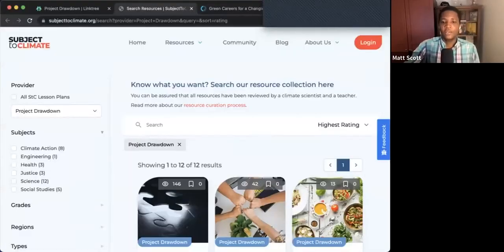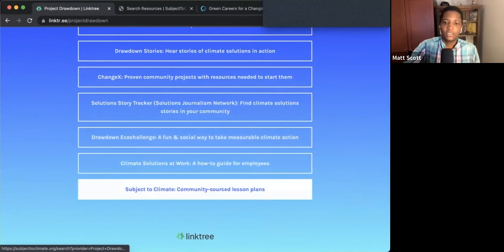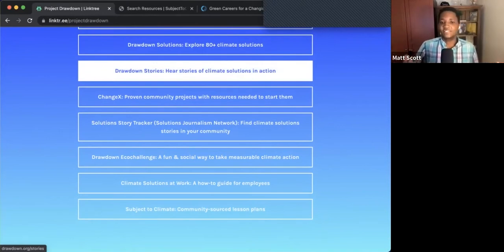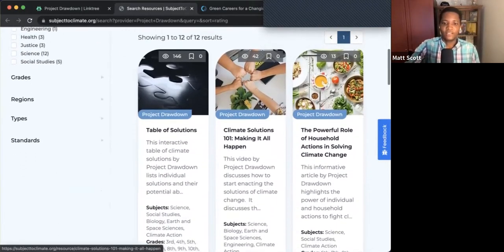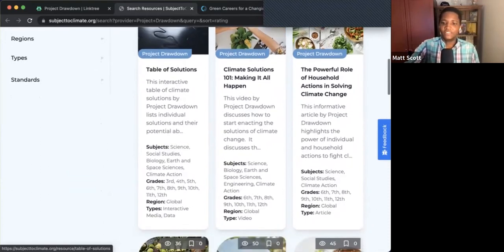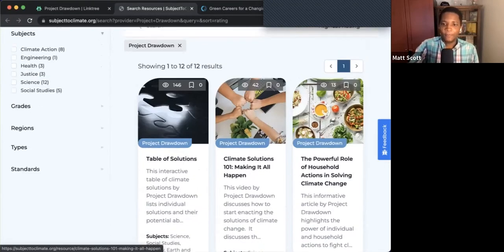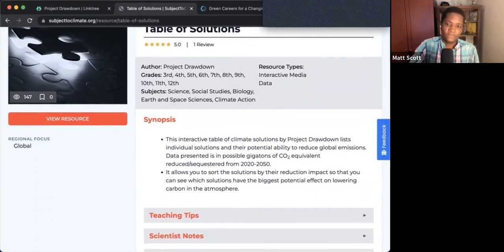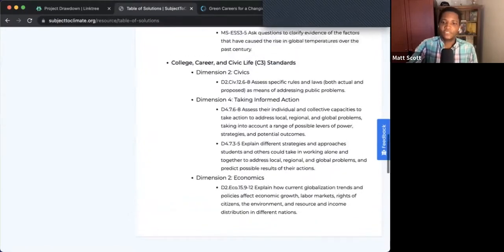Q&A | Storytelling & Climate Change | Matt Scott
Matt Scott provides more information on his research and presentation on Storytelling.